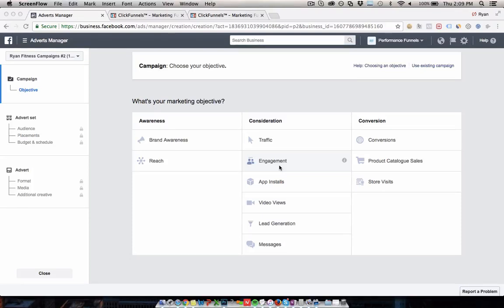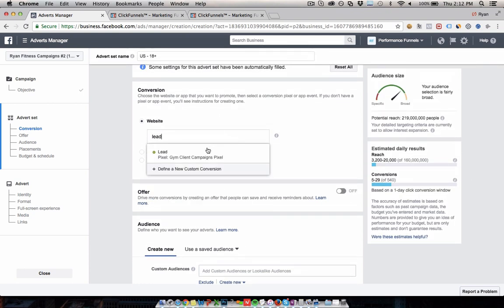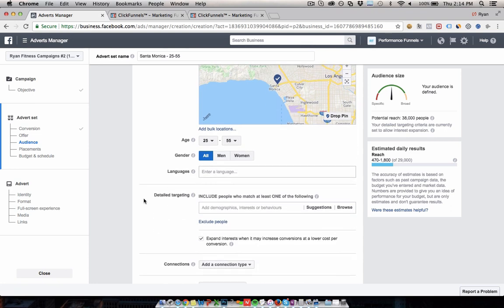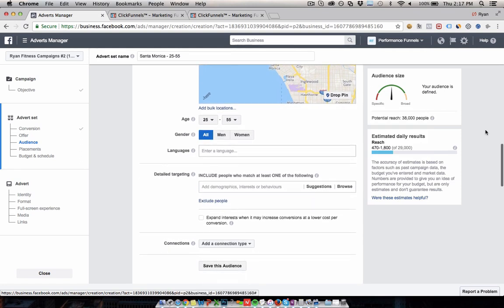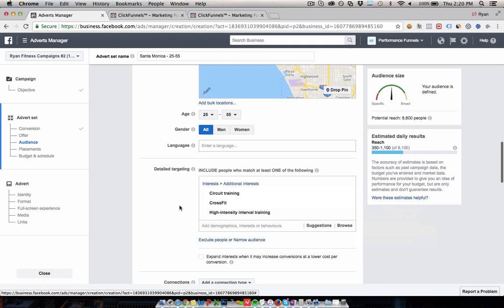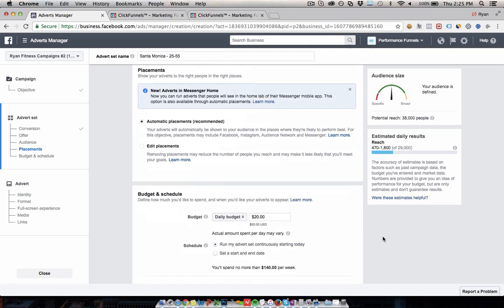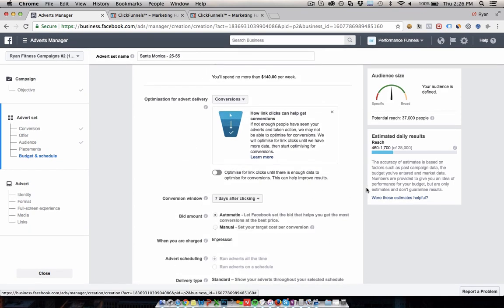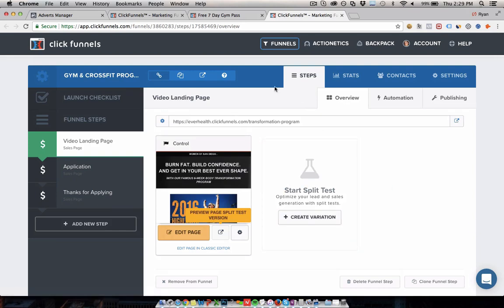Facebook Ads Targeting For Gyms, CrossFit and PTs - ClickFunnels Strategy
The ClickFunnels templates I use for these campaigns are available for free

How to setup and targeting Facebook ads for gyms, CrossFit and personal trainers.

These ad targeting strategies work great for all kinds of fitness businesses advertising locally looking to generate new leads and members.